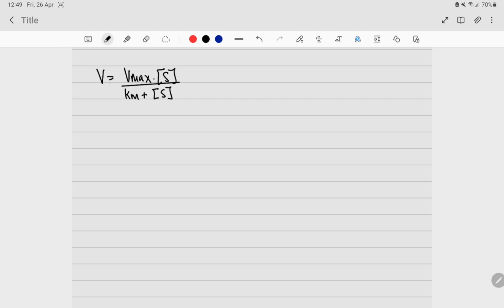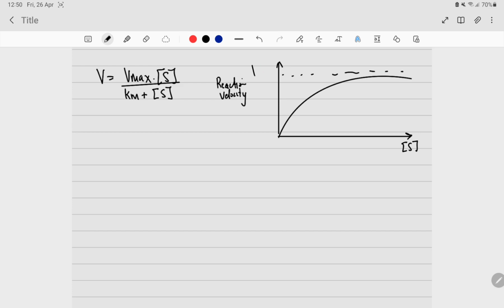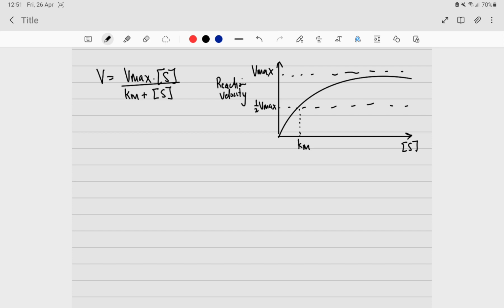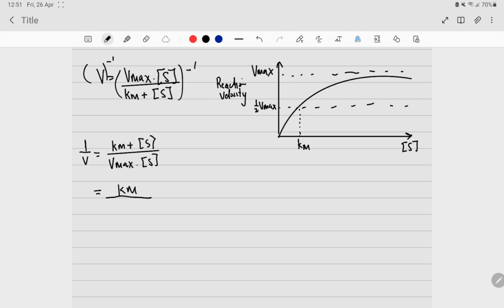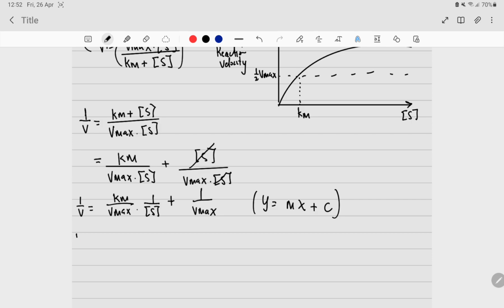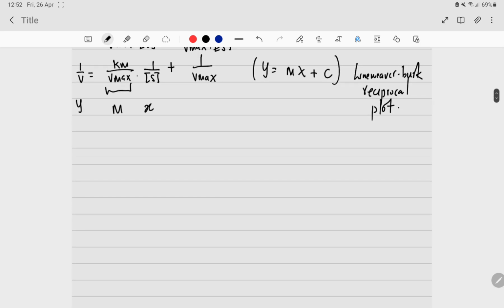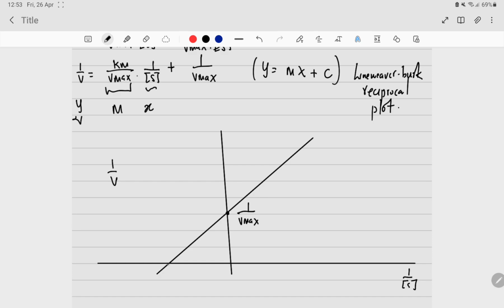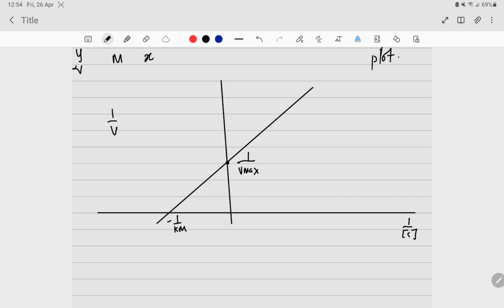INTRO TO THE LINEWEAVER-BURK RECIPROCAL PLOT